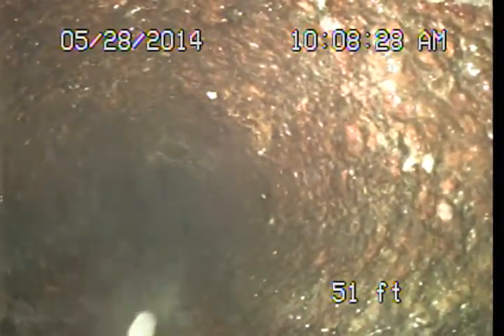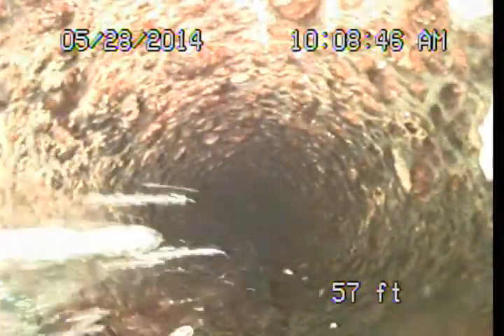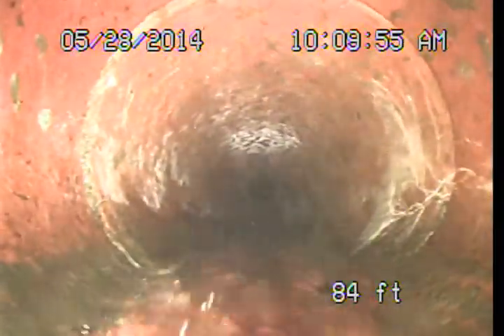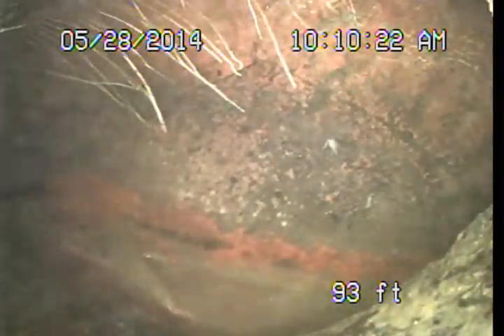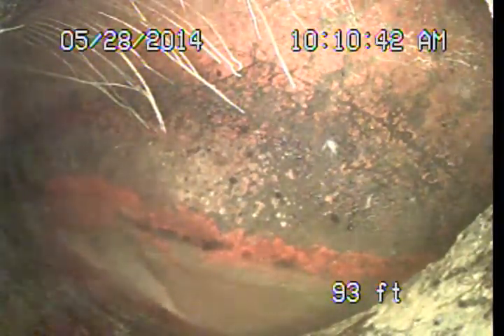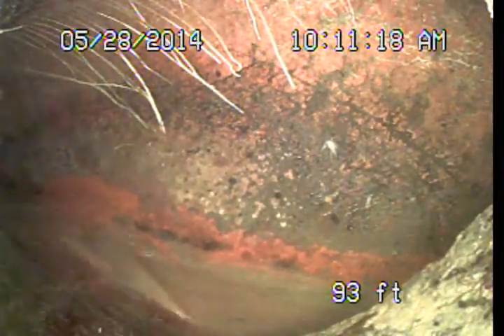Main sewer line video 1012 Wallace Ridge Rd